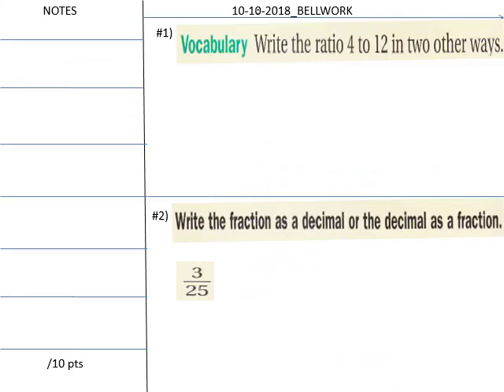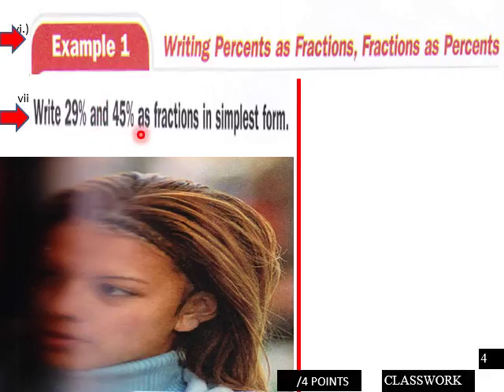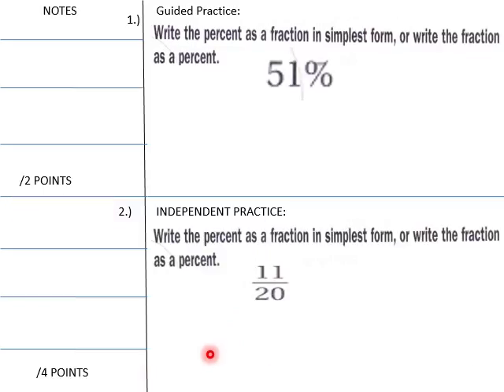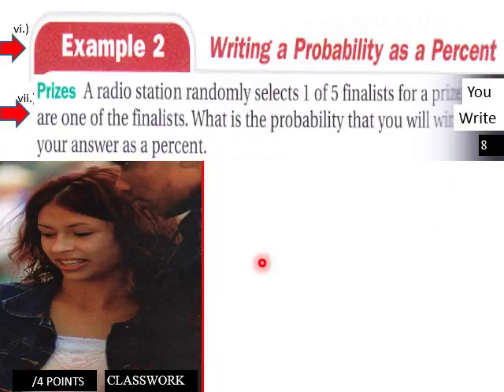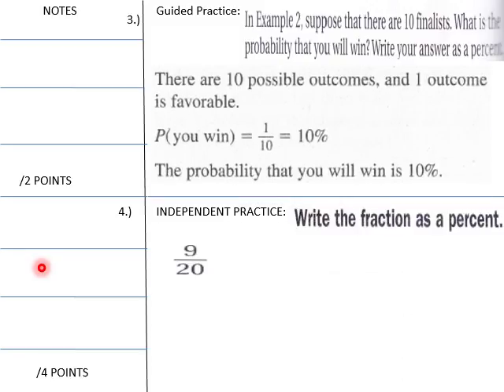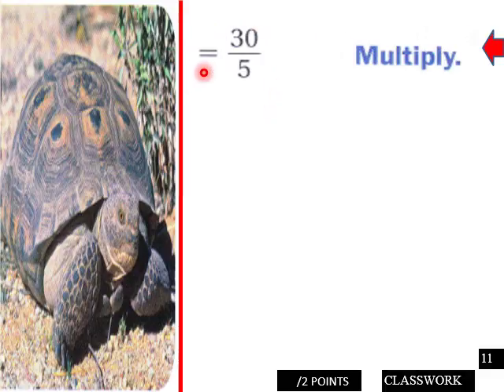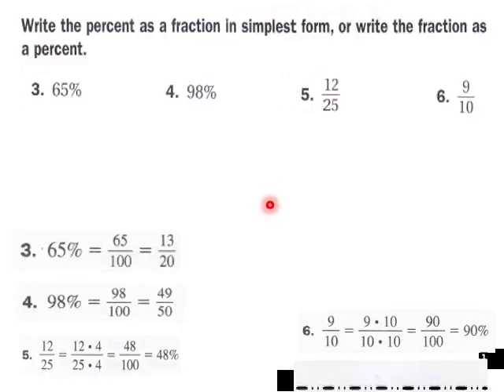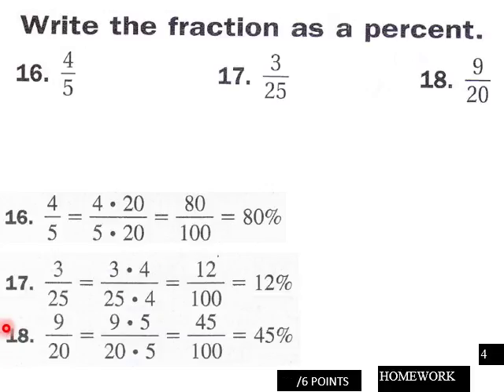7 1 V Percents & Fractions